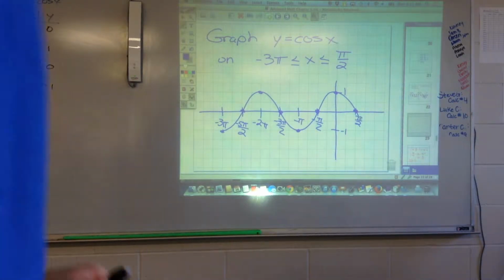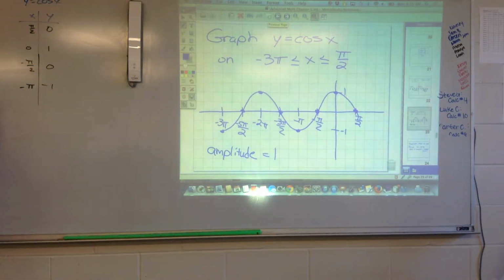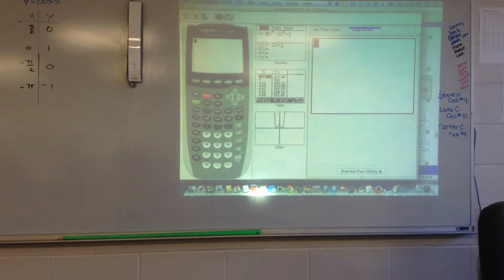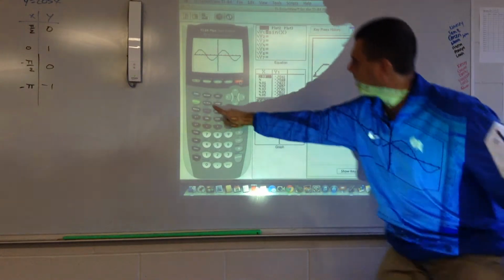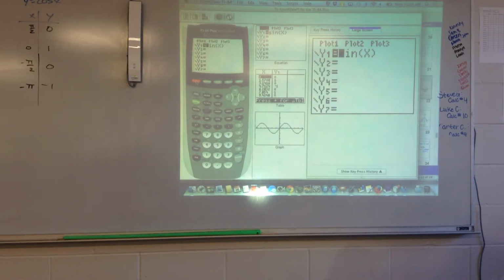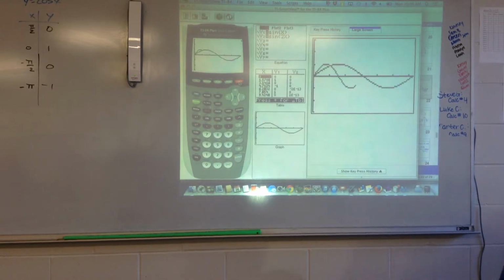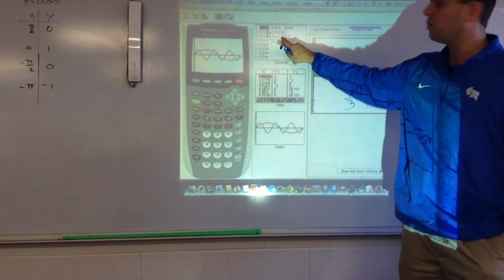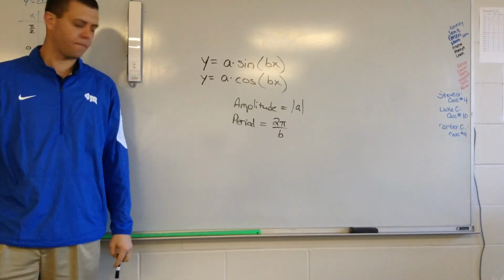Trig graph properties October 26